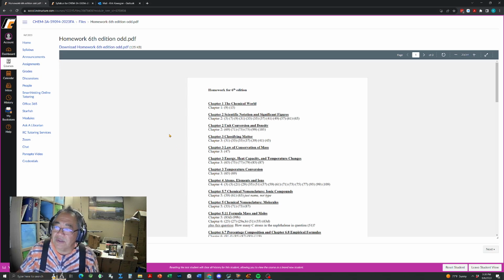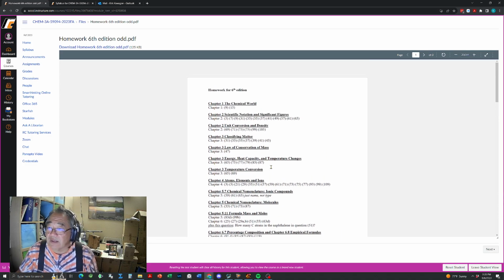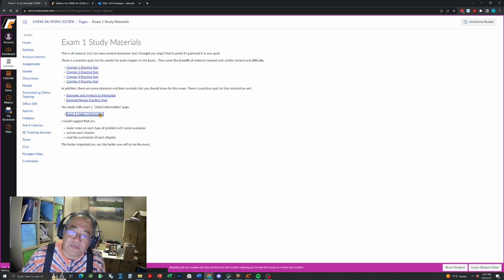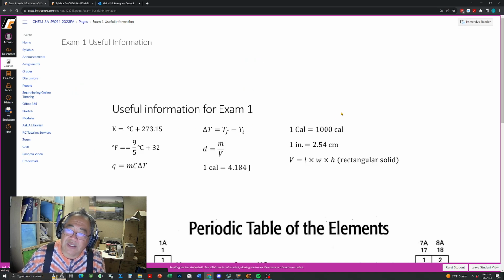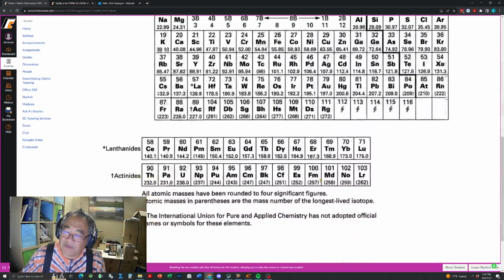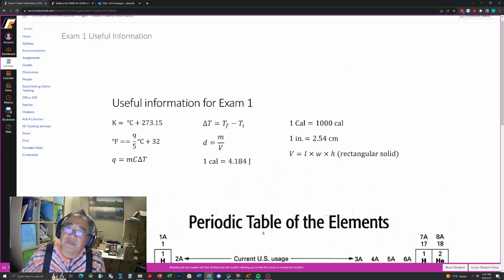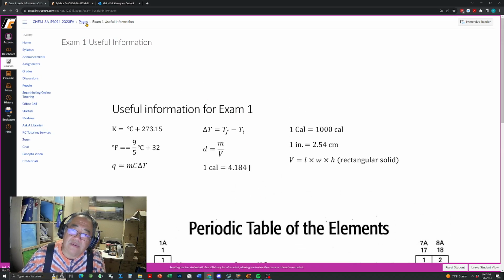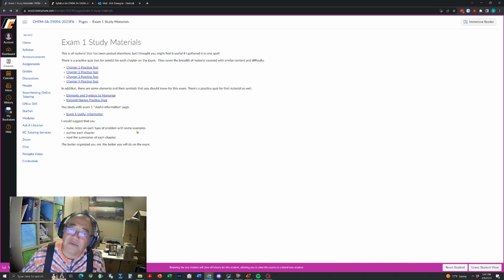SHS Finding and Turning In Assignments